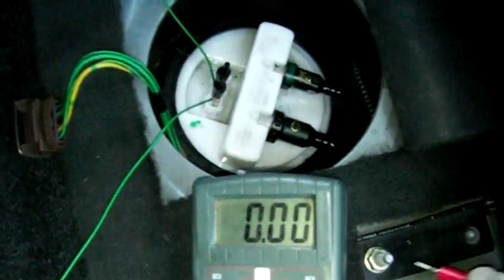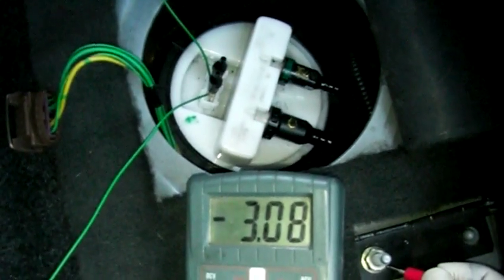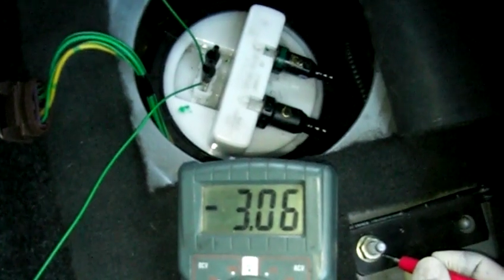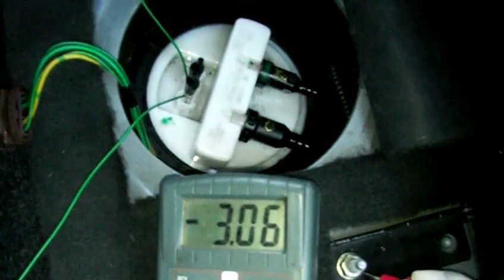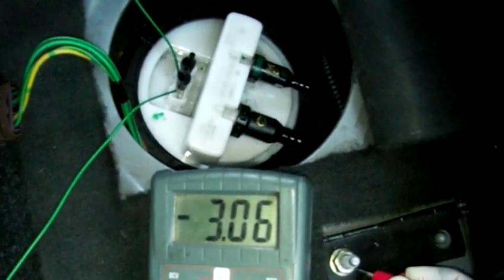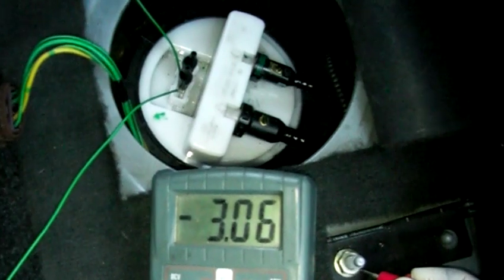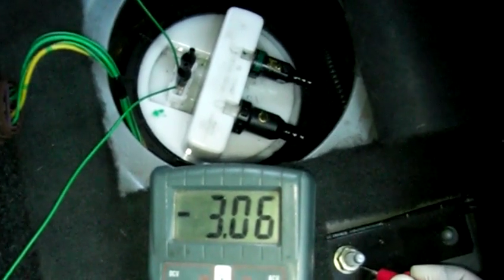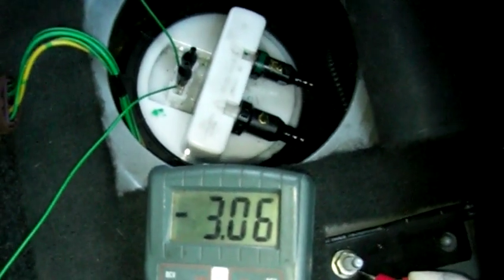Test 3 - Citroen Xantia 2.0 HDi Fuel Tank Pump - Air in pumped fuel. P0230 Fault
Fuel tank pump outlet re-connected to engine fuel filter. (Regulating pressure to about 2.5 bar).
No longer appears to draw air into the fuel supply (steady current & steady pump sound) even though the flow rate is probably slightly higher than in the previous test. (As the pump current is slightly lower, so the pressure must be lower and the flow rate higher).
Fuel level in tank as the same as before at just below half full.
See test 4 video for the same with engine running.

I now know why there was air in the pump outlet in Test 2. See my video "Xantia 2.0 HDi Fuel Tank Pump Tests with Pump removed from Tank - P0230 Fault Code"